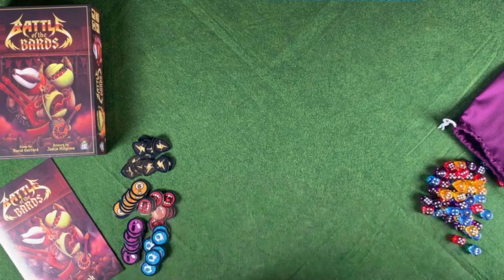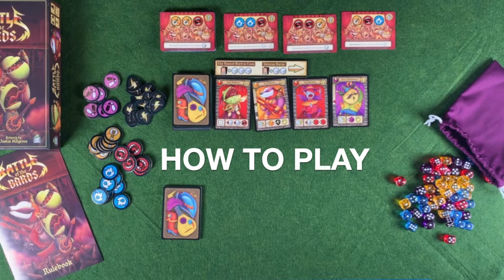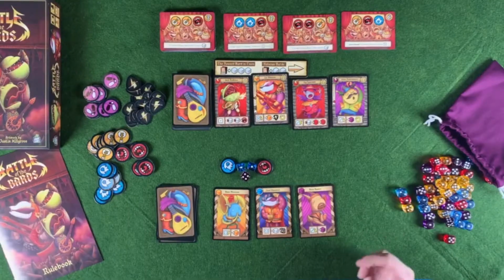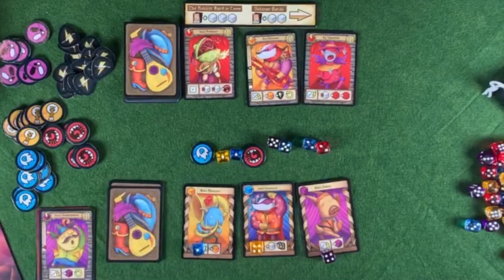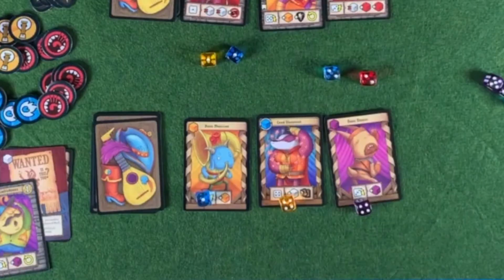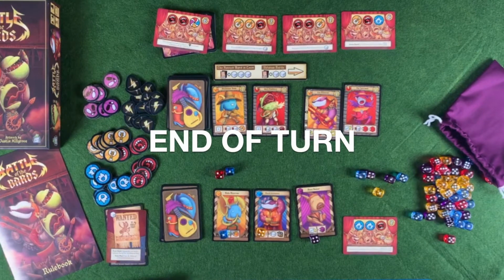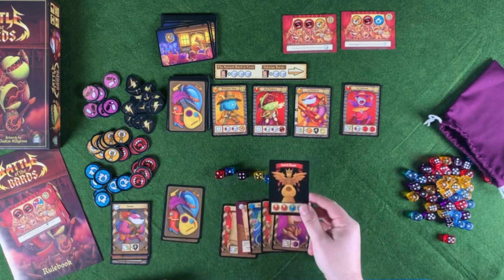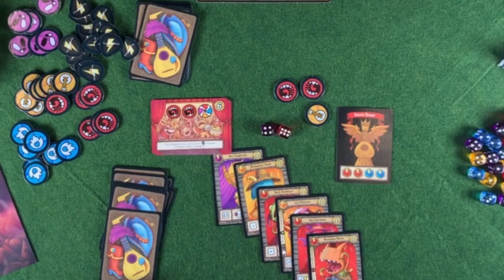Battle of the Bards How to Play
Official Junk Spirit Games How to Play video for Battle of the Bards